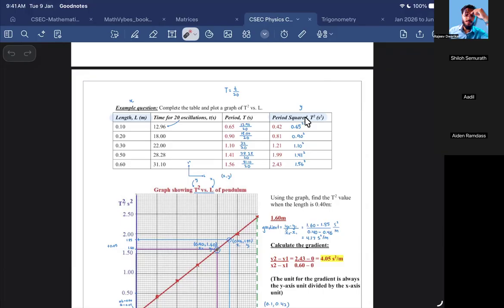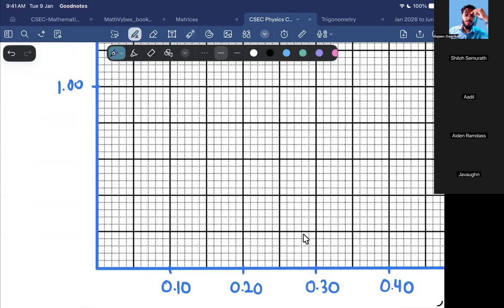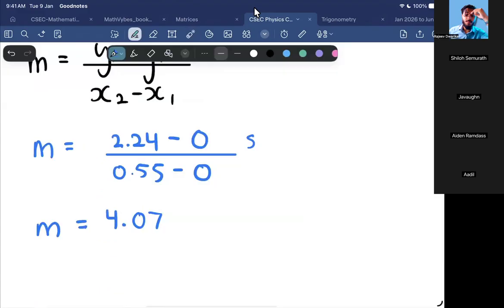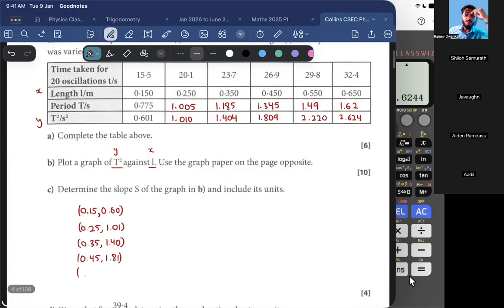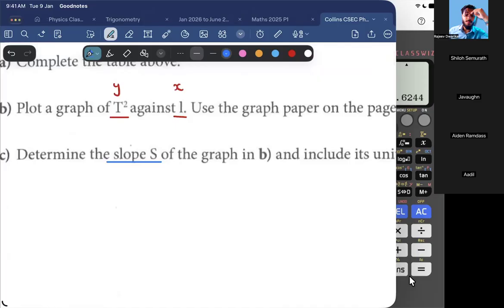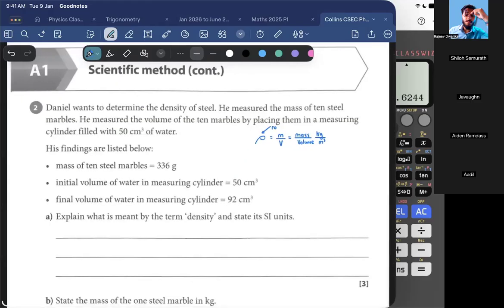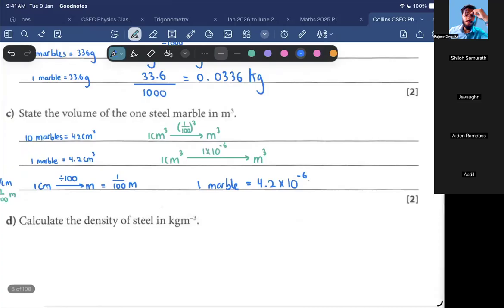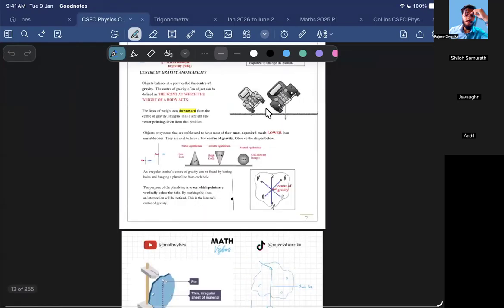F4 Physics - Simple Pendulum Graph Questions